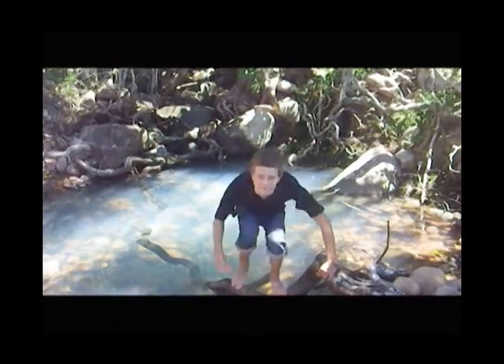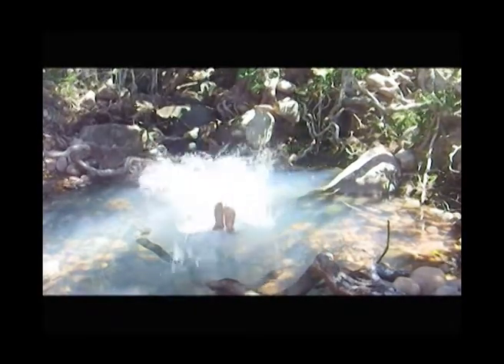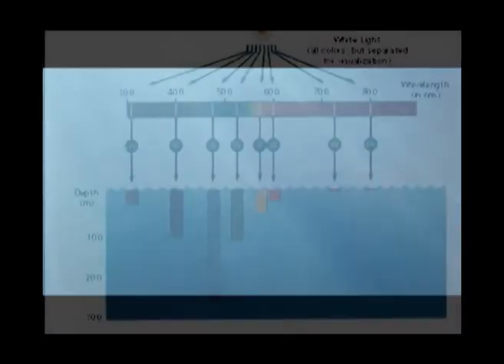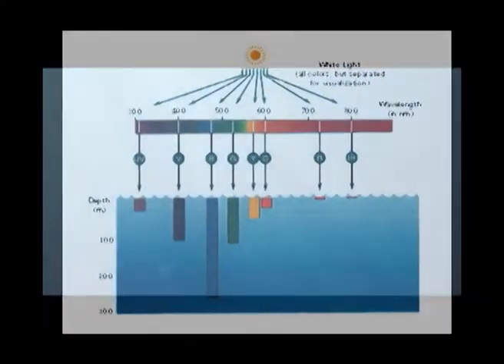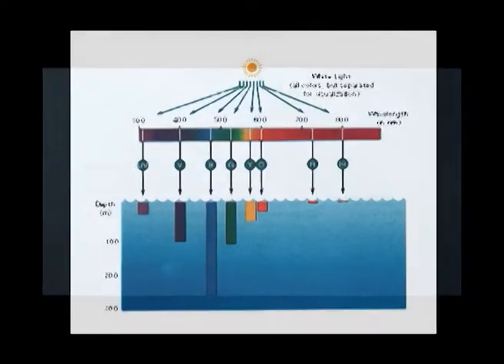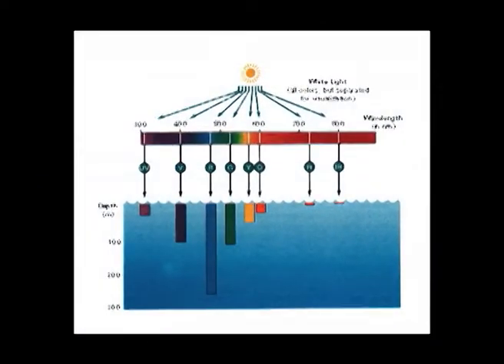The colour of water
Highly commended, 2012 University of Sydney Sleek Geeks Science Eureka Prize - Secondary
Martin de Rooy
Pimlico State High School
"This video explains the common misconceptions of water and its colour. Filmed on the beautiful Hinchinbrook Island national park, there are many examples of different colours of water, such as the sea, creeks, ponds and mangrove rivers. In the video, it is concluded that water as a substance is in fact blue. Reasons as to why it may not be blue, such as sediment, reflection and amount of water are also clarified throughout the video, as each scene develops. As a final point, the scientific reasons as for why water is blue are literally explained "underwater." Overall, the common misconceptions of water's infamous colour are discussed and it is concluded that water as a substance is blue. Portraying this idea in an exciting, "hands-on" way effectively teaches and captures the audience."